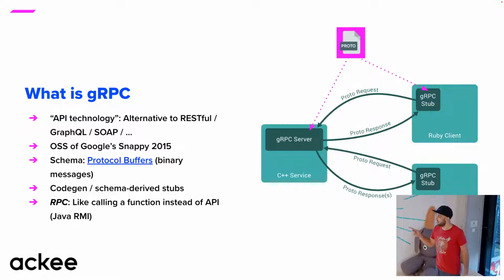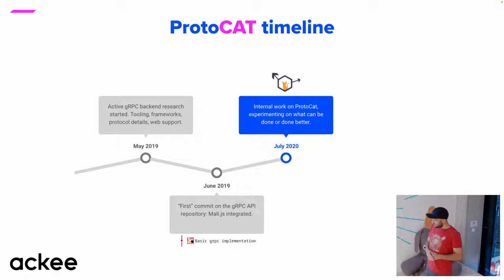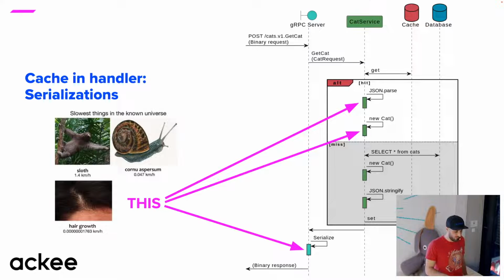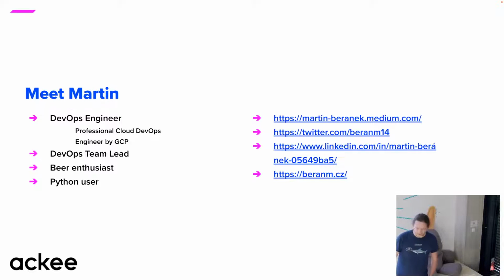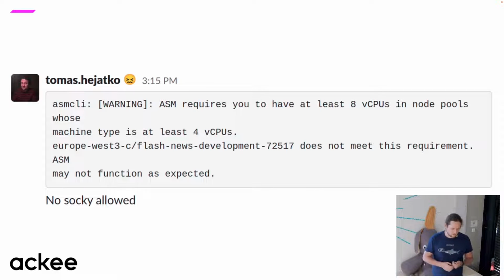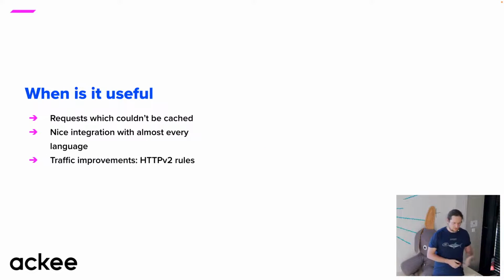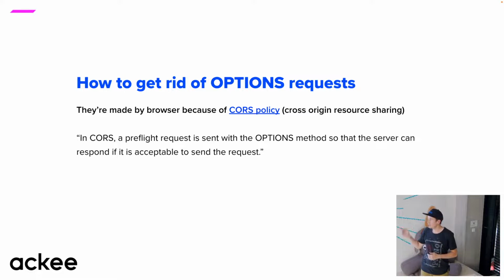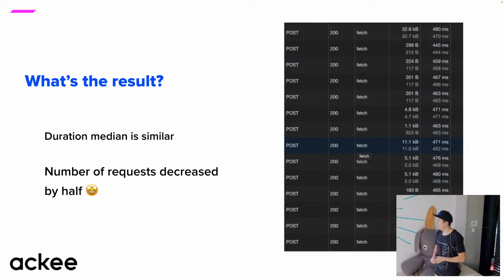Ackee Meets gRPC | Entire event recording (EN)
Content
00:00 - Jaroslav Šmolík: Explain gRPC like I'm five
11:00 - Jaroslav Šmolík: Wat can we haz thx 2 protocat
49:15 - Martin Beránek: gRPC operations nightmare
1:26:06 - Lukáš Horák: Can fast requests be faster?